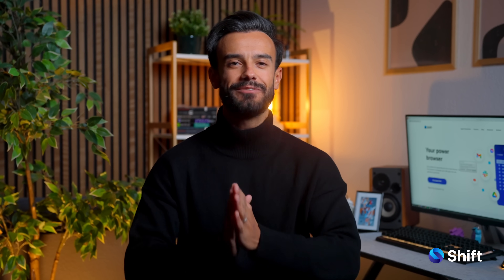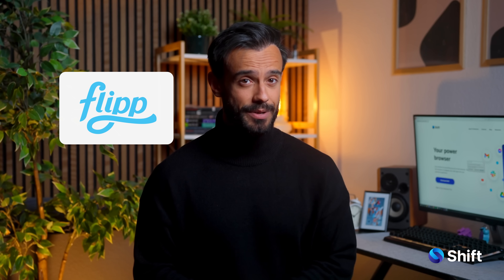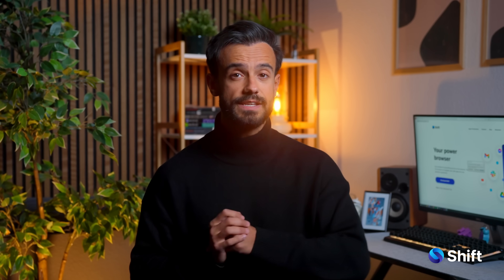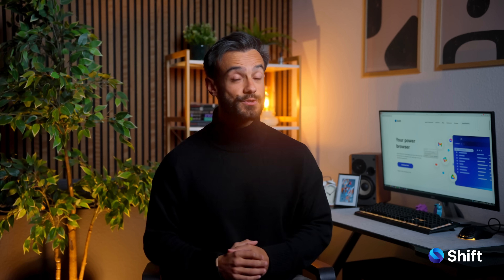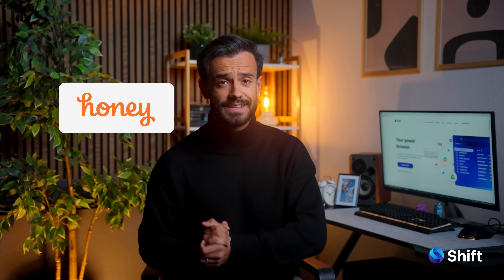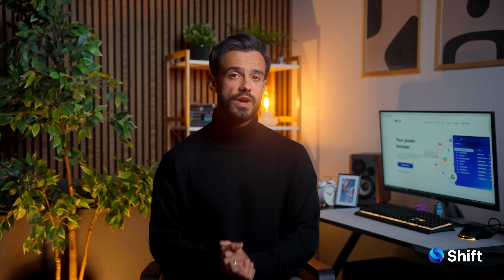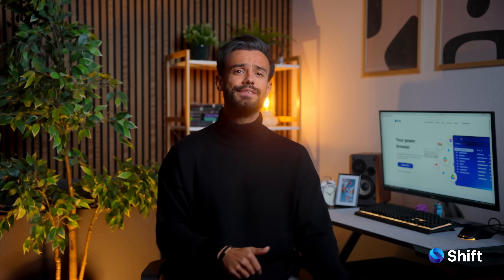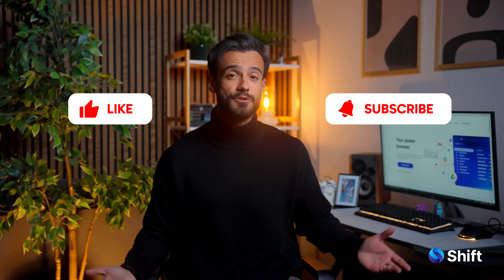Must-have shopping apps for Black Friday | Shift browser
Black Friday is around the corner, and we’re here to help you shop smarter! 🛍️ In this episode of Shift’s App Spotlight, we’re featuring three must-have shopping apps—Flipp, Rakuten, and Honey—that turn deal hunting into an effortless win.💲From comparing prices to cashing in on rewards, these apps make your holiday shopping a breeze! The best part? With Shift browser, you can keep all these apps in one place, cutting out the chaos of endless tabs. Say hello to organized, stress-free savings! ✨

0:00 Intro
0:40 Flipp
1:27 Rakuten
2:22 Honey
3:05 Outro